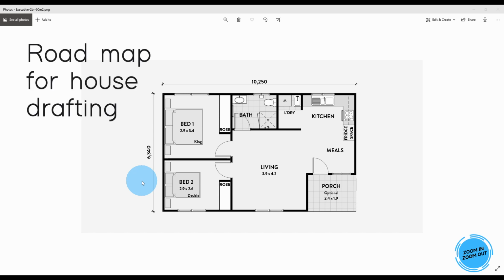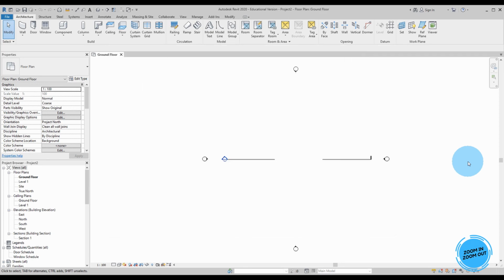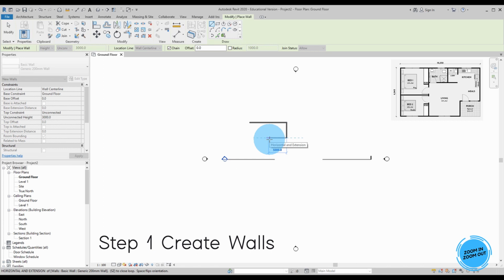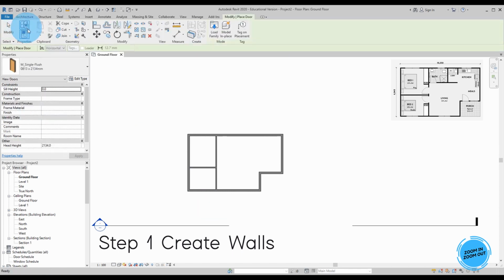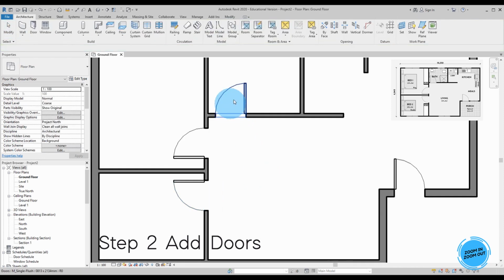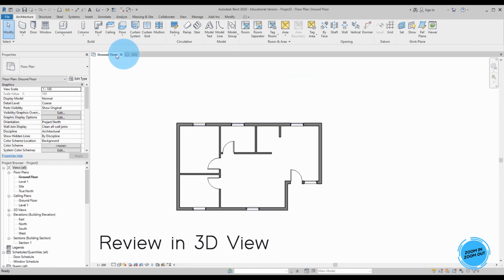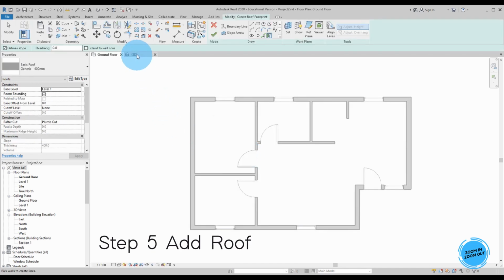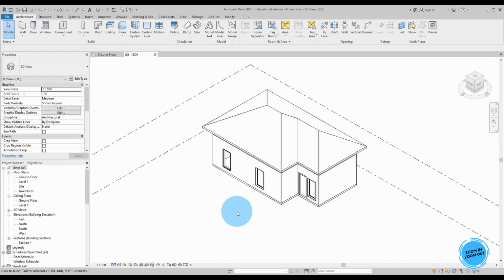3 Revit commands- basic house 3D in 30 mins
Beginners Revit tutorial- 3D House in 30 mins using 3 commands

This is a beginner's tutorial and is intended to anyone who wish to learn Revit basics. Detailed videos for follow. Please let me know if you wish to cover any topic first.
Basic house layout (download the image from the link)-

00:00 Intro
00:36 Project introduction
02:30 Revit interface
04:23 Step 1 Create Walls
10:43 Step 2 Add Doors
13:21 Step 3 Add Windows
16:02 Step 4 Add Floor
18:28 Step 5 Add Roof
21:21 House 3D yay!